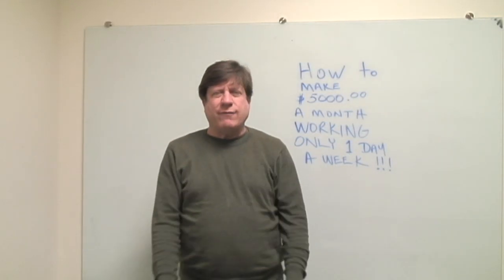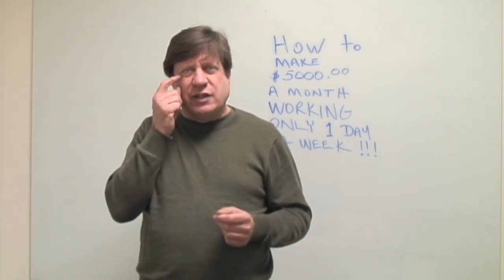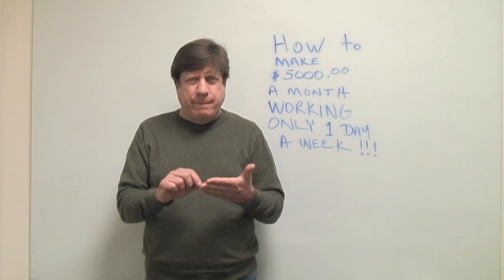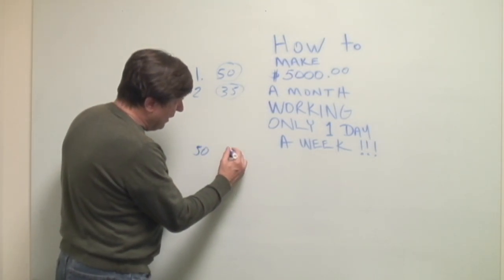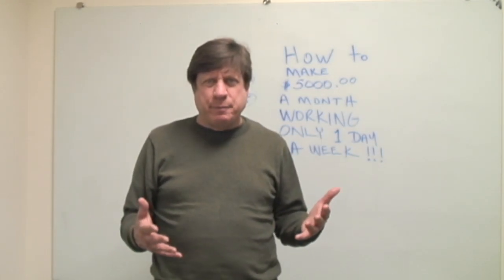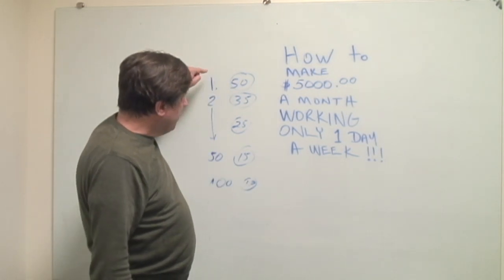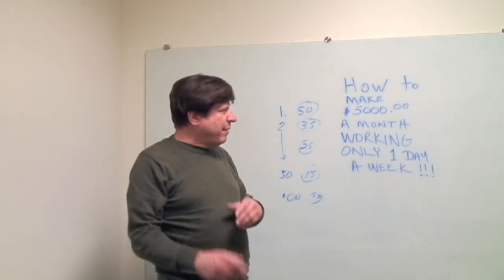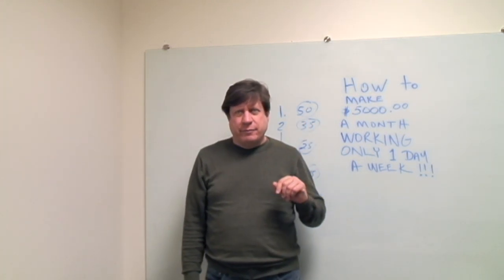$5000 for 4 days of work in the Vending Machine Business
How to make $5000.00 only working 4 days a month. to claim your FREE Daily Video Tips on how to run a successful vending machine business.